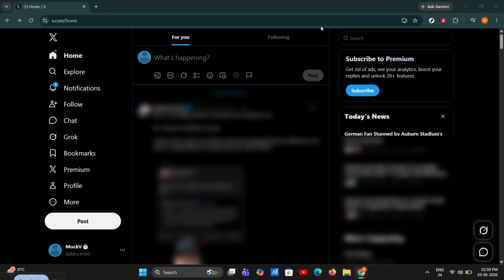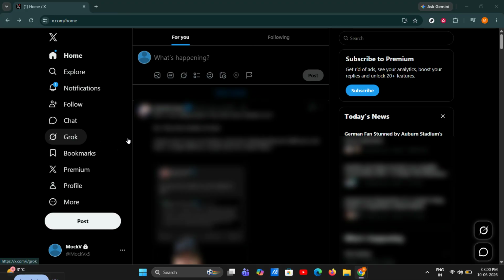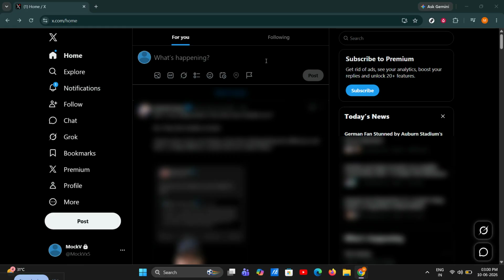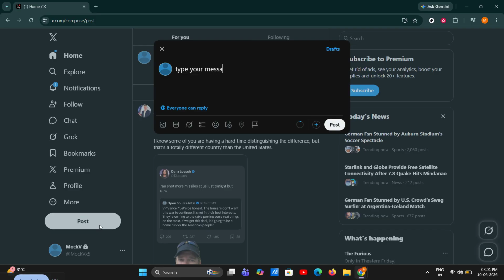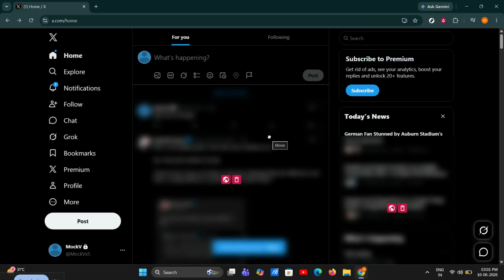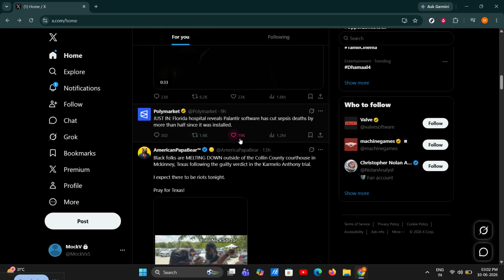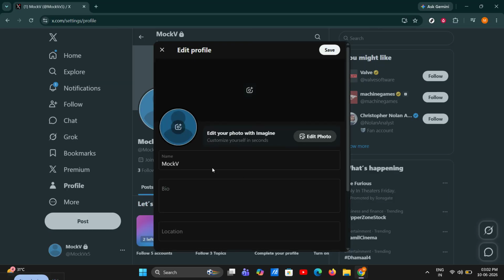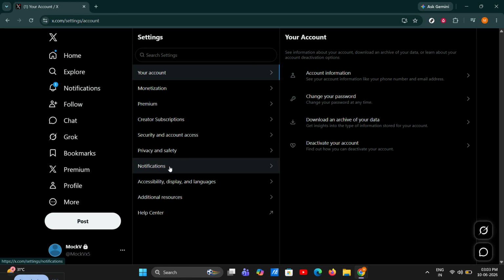How To Use X.Com/Twitter (Easy Beginner Guide)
Learn how to use X.com, formerly Twitter, with this beginner-friendly walkthrough. This video covers logging in, navigating the home screen, creating posts, interacting with content, customizing your profile, and opening settings.

🕚Timestamps:
0:00 Intro
0:18 Log In To X
0:29 Navigate The Home Screen
1:04 Create A Post
1:32 Interact With Other Posts
1:58 Customize Your Profile
2:24 Manage Settings And Privacy

✍️What You'll Learn In This Video:
• How To Log In To X.Com Or Twitter
• How To Navigate The X Home Screen Layout
• How To Create And Publish A Post On X
• How To Reply, Repost, Like, And Bookmark Content
• How To Customize Your X Profile
• How To Open Settings And Privacy Options

💡Pro Tips:
• Use The Following Tab For A Cleaner Timeline
• Add Photos Or GIFs To Make Posts Stand Out
• Keep Your Bio Clear And Search-Friendly
• Bookmark Posts You Want To Revisit Later
• Review Your Privacy And Notification Settings Early

x, twitter, x.com, how to use x, how to use twitter, x tutorial, twitter tutorial, x beginner guide, social media tutorial, x app, x website, how to post on x, how to reply on x, how to repost on x, x profile settings, x tips, twitter tips